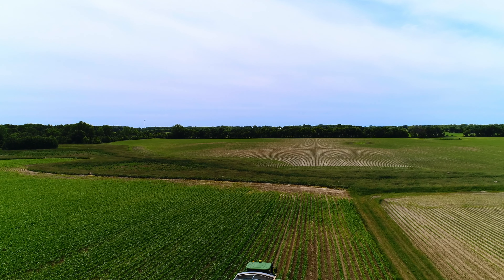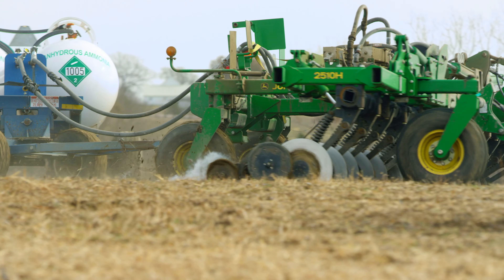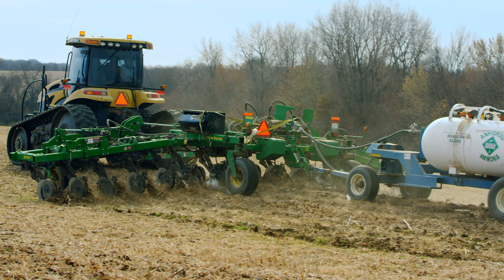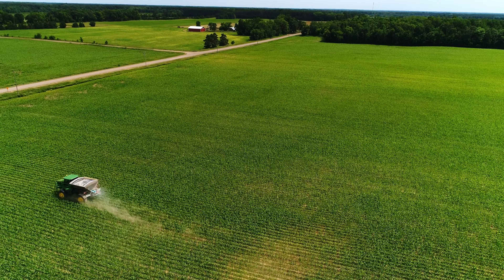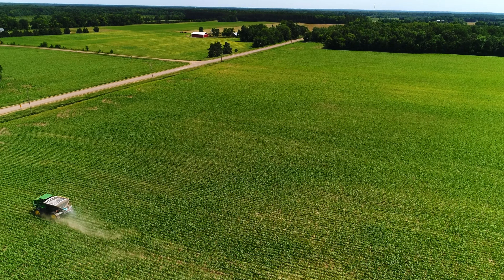The Need for Stabilizers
Growing crops to feed the world is hard work. And when commodity prices are lower, you don’t profit as much as you should for those efforts. To optimize yield and reach your maximum profitability, don’t be tempted to cut stabilizers from your nitrogen inputs.  Jared Miller is a master agronomy advisor for MKC who has spent 10 years working with growers in Kansas, answering questions about nitrogen inputs and the value of stabilizers. Even though you don’t see it working, these stabilizers are doing a very important job to support the health and growth of your crop - and boost your ROI.